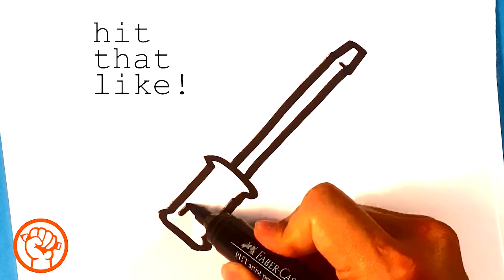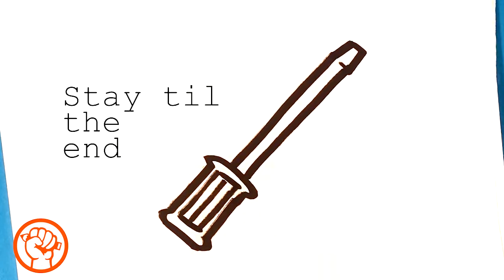How to Draw a Screw Driver - Easy Pictures to Draw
OR

OR

And this drawing lesson I’m going to go over how to dry screwdriver. A screwdriver is a very simple object and I think you’re gonna find this lesson extremely easy. This is probably one of the easiest drawing lessons on the whole channel and I wanna thank you for following along with me. Grab a mark on a piece of paper and fall along with step-by-step and this art lesson. The art tutorial is meant to be for beginners. So if you’re just starting out this is great. Whenever you show the video really goes back to the community. Also thank you so much for me. You are amazing and I want to thank you for the bottom of my heart

Cool Links __________________________________________________